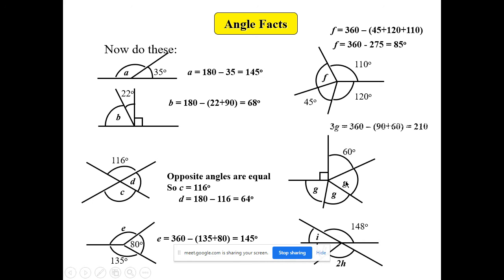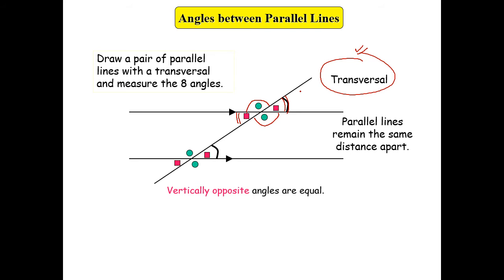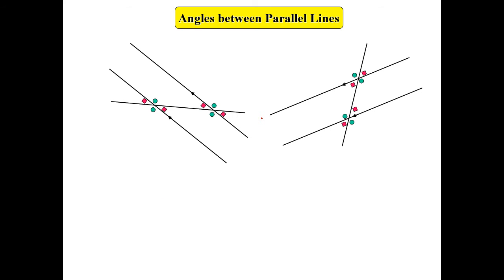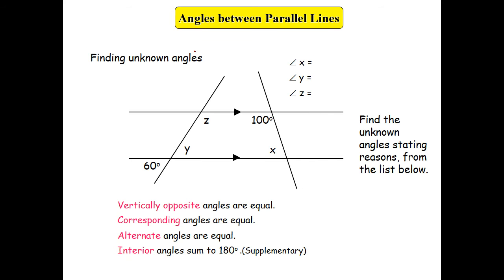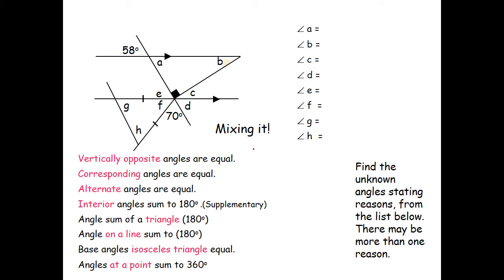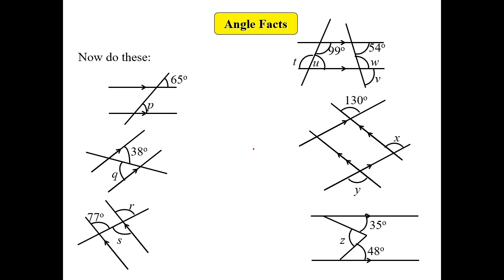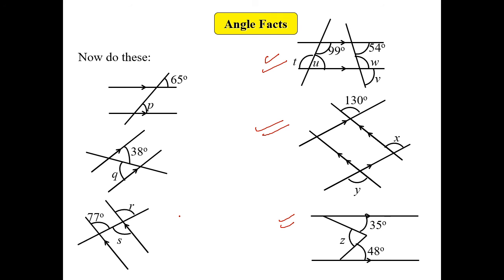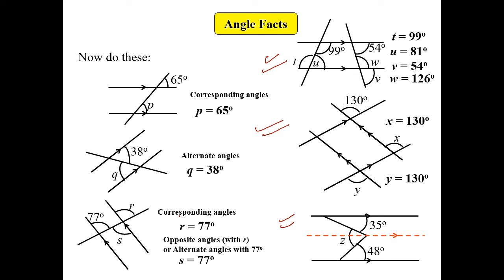angles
In Euclidean geometry, an angle is the figure formed by two rays, called the sides of the angle, sharing a common endpoint, called the vertex of the angle. Angles formed by two rays lie in the plane that contains the rays. Angles are also formed by the intersection of two planes. These are called dihedral angles.Types of Angles: The word “angle” is derived from the Latin word “Angulus, which means an angle. Angle means the figure formed by two rays or lines that share the common endpoint. We can observe different angles everywhere in our environment, such as in the intersection of roads, angle of trees to the ground, in pizza slices, on our windows and doors, etc. However, we also utilize the concept of angles in measuring a change in the trajectory of an object in motion, in the case of ships, airplanes, stars, etc. Apart from this, there are innumerable applications in geometry where the concept of angles is a basic tenet, which is why students are required to study angles at an early stage within the subject of Mathematics.

If the angle goes in an anti-clockwise direction, then it’s called the positive angle, and when the angle goes the clockwise direction, it will be called a negative angle.

LEARN ABOUT CBSE CLASS-6
Types of Angles – Properties
Types of Angles – Examples
Solved Questions on Types of Angles
Summary
An angle is formed when 2 rays originate from the same originating point. Such rays make an angle which is called the arms of the angle and their originating point is called the vertex of the angle.